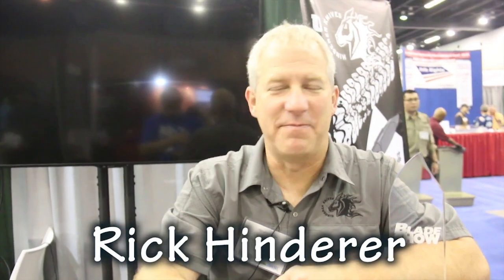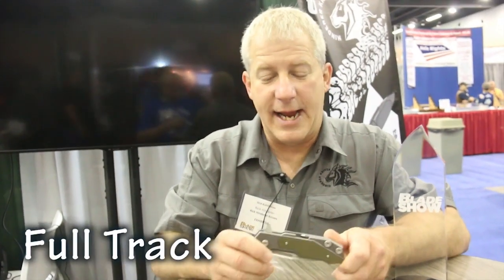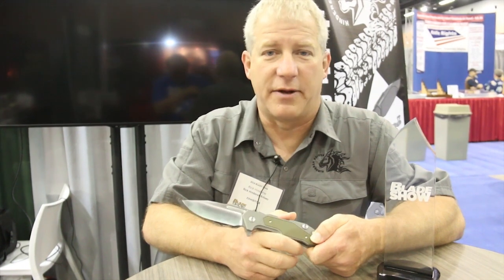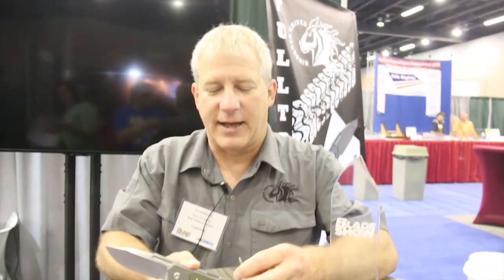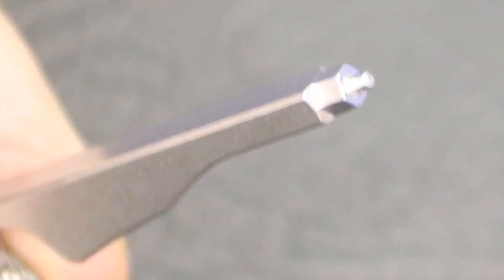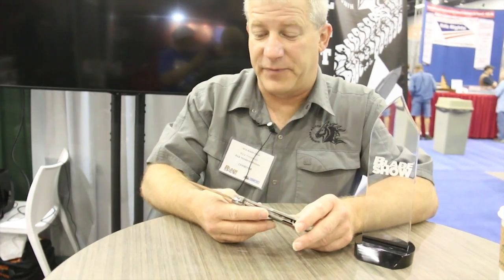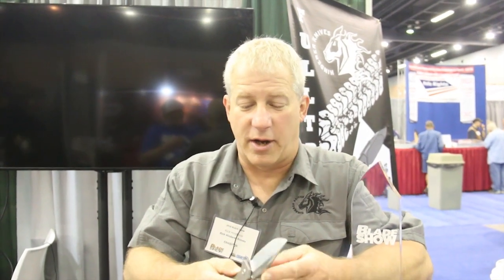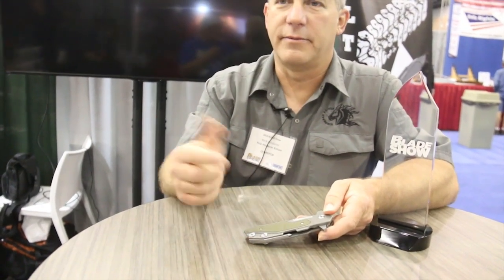Rick Hinderer Full Track Tri-Way Pivot System Blade Show 2018 Most innovative American Design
Rick Hinderer demonstrates the Full Track with the Tri-Way Pivot System Blade Show 2018 which won the Most innovative American Design. There is a detachable tool for disassembly.